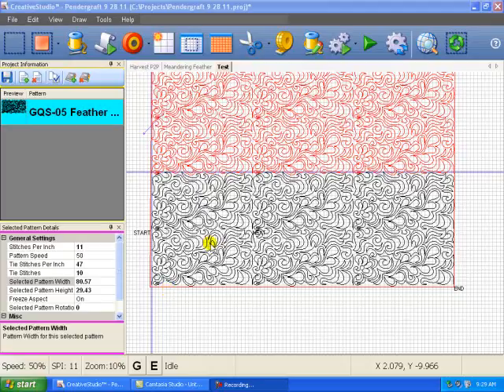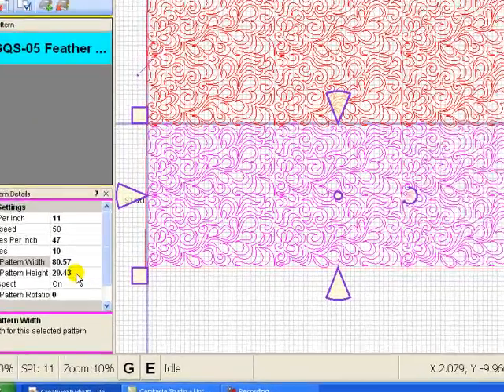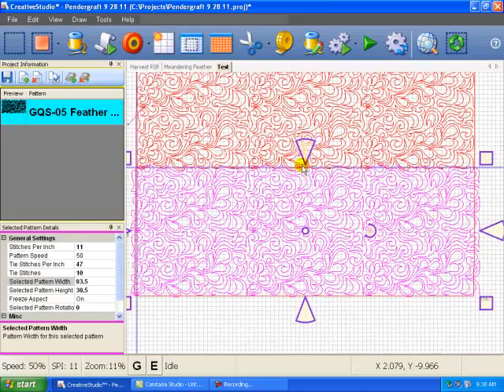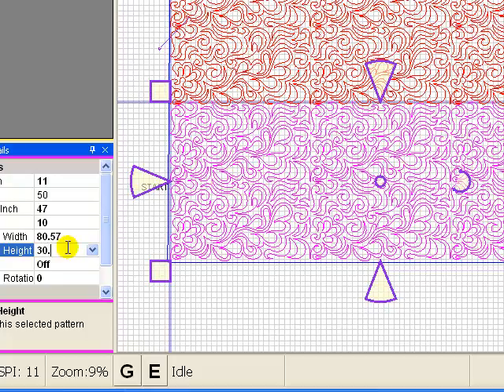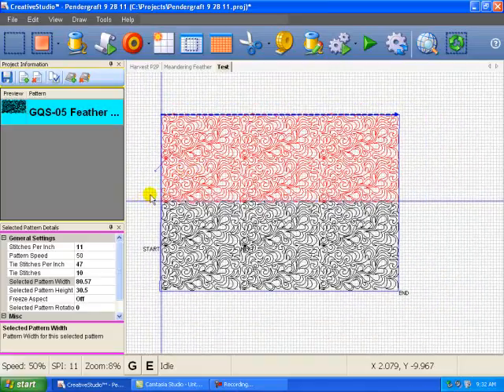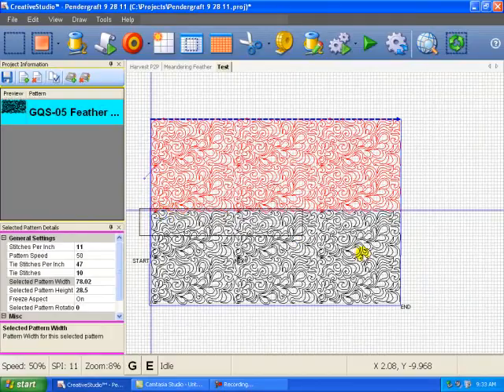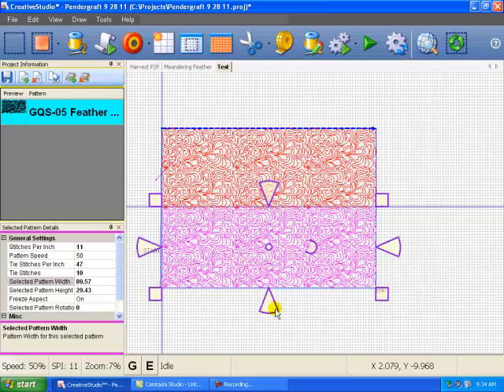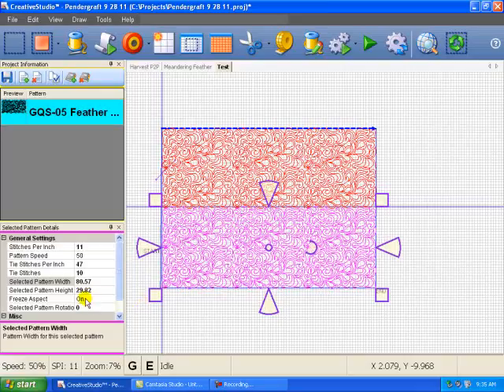How to and not to adjust the bottom of the pattern